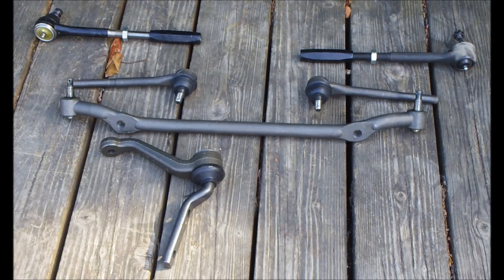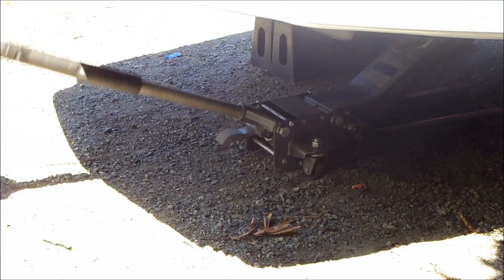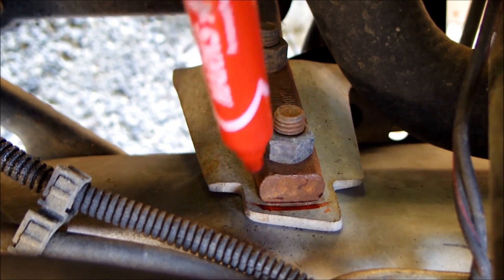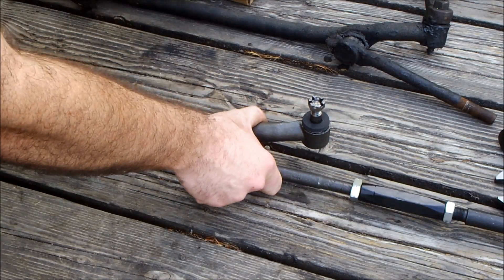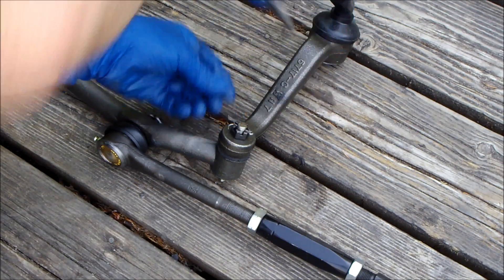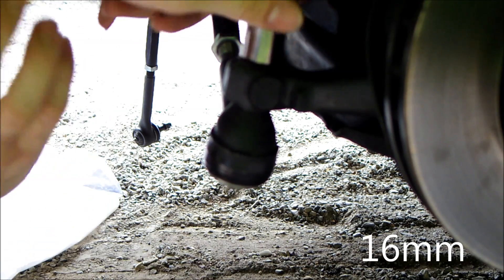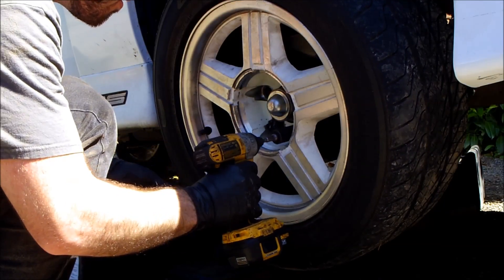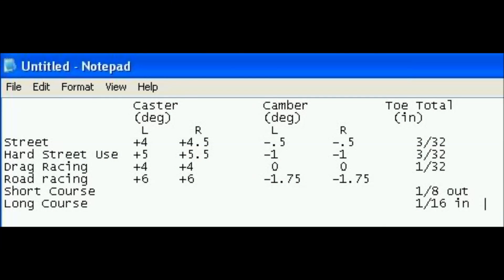Complete Steering Rebuild (1982-1992 Camaro/Firebird)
Full Front End Steering rebuild for a 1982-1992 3rd gen Camaro or Firebird.